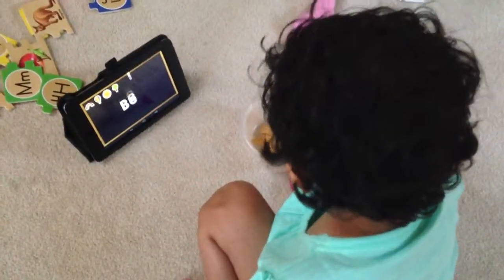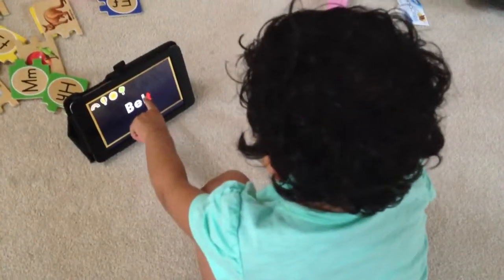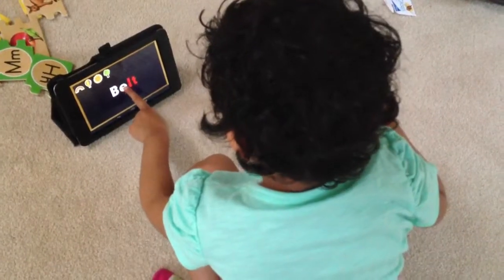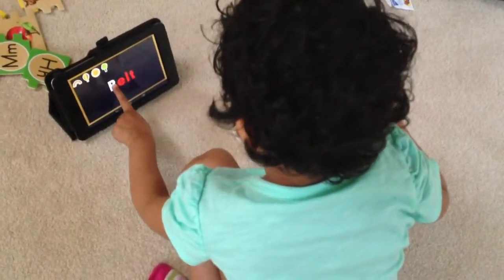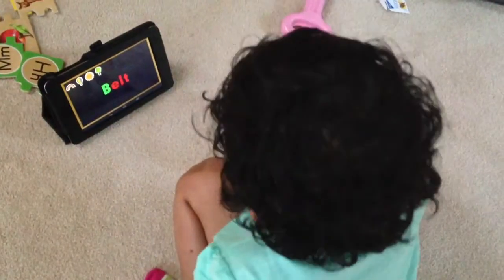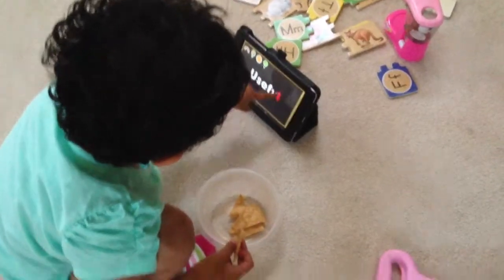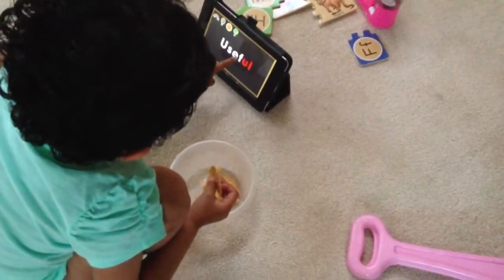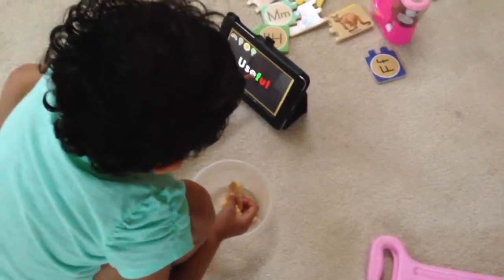Playing and popping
Bitiya